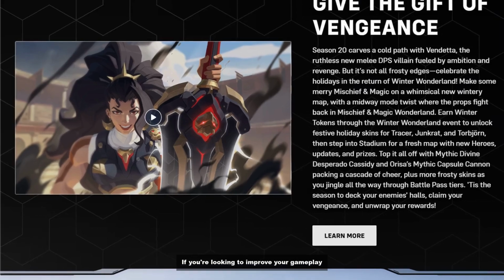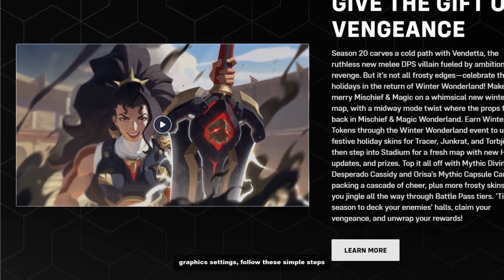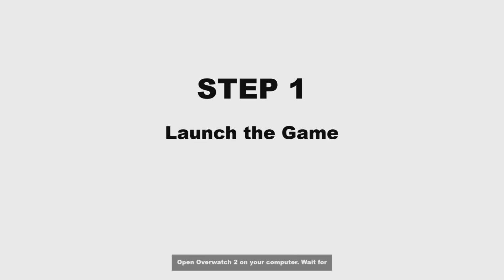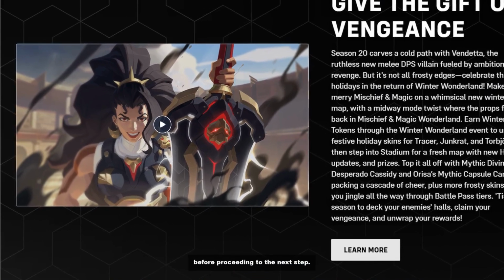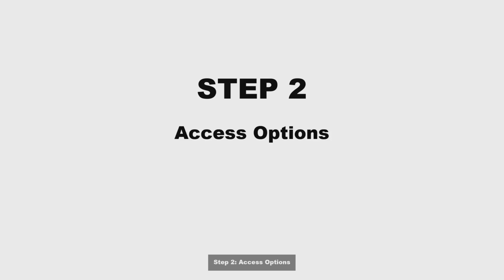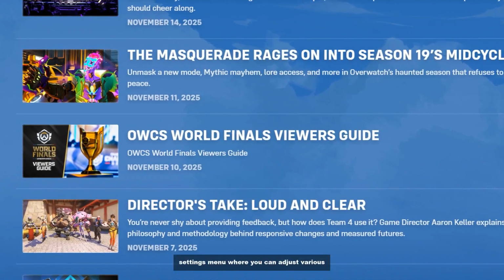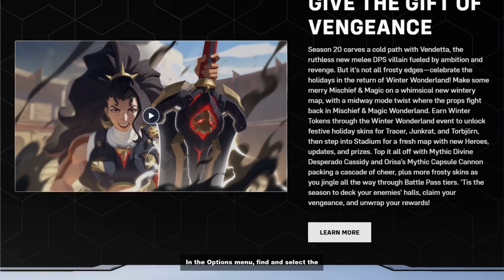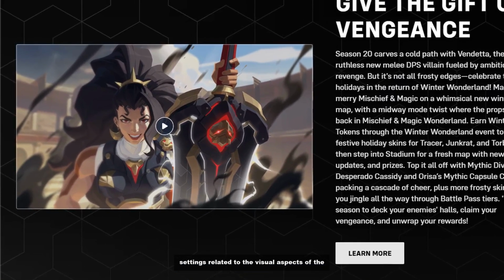How To Reduce Overwatch 2 Graphics Settings 2025 (STEP BY STEP) (2026)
In this video, we will show you how to reduce Overwatch 2 graphics settings 2025 (STEP BY STEP) to improve your gaming performance. Whether you're experiencing lag or just want a smoother experience, these simple adjustments can make a big difference.